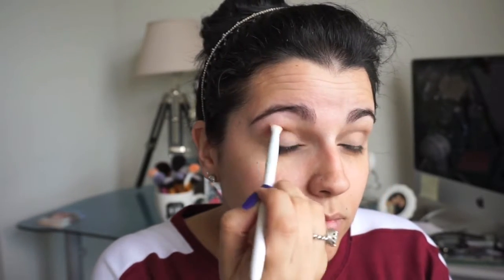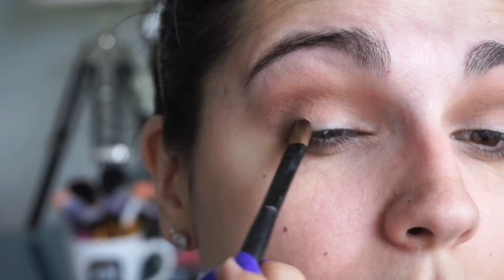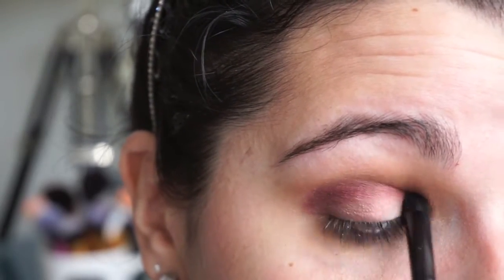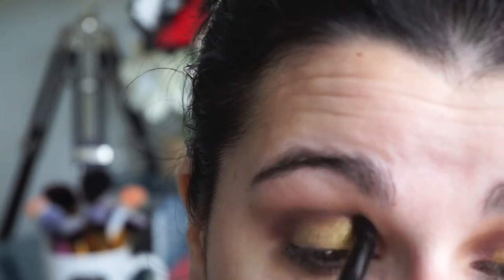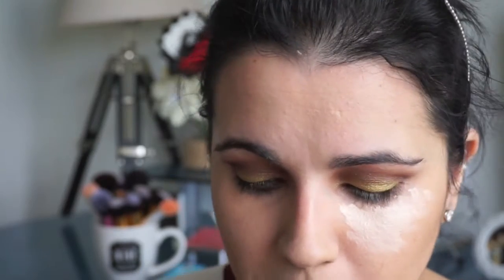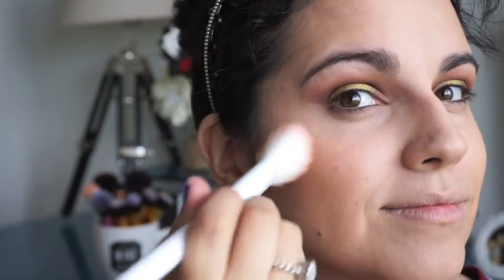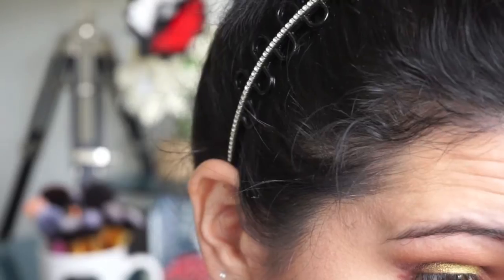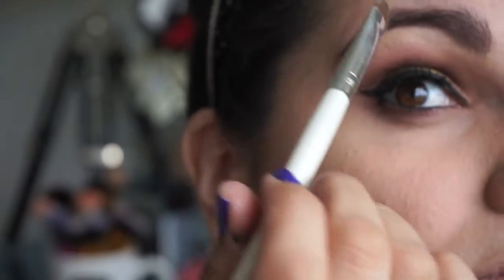Burgundy smokey eye | Jany Iglesias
Burgundy smokey eye using Colourpop super shock eye shadows.

Hey!
  Today’s look was a very random look but I loved how it turned out. I did do a wing liner, if you need help on that watch my last YouTube video which I will link down below where I explain how I do my wing. I also applied false lashes because I thought they would really help make this look pop. This video was filmed when my family was in town so I was being silly with them while filming. At the end there are some funny comments from my mom in Spanish, which I have translated with subtitles for you all!

Primer: Lorac Soothing Primer
Foundation: Bliss foundation
Brows: NYX Micro brow pencil
Eye shadows: Too faced chocolate bar palette and Colourpop’s telepathy and porter shadows
Eyeliner: Wet n’ Wild pencil liner in the waterline and NYC liquid liner
Lips: Aquarius lippie from Colourpop
Bronzer: Lorac pro contour palette
Mascara: Lorac Pro fiber mascara
Concealer: Maybelline better skin concealer
NYX corrector in medium
Brushes: Elf, wet n’ wild and morphe

Hopefully this covers all the products I used in this video!